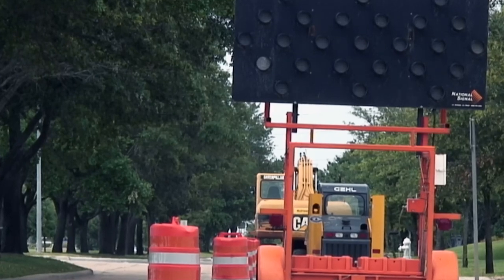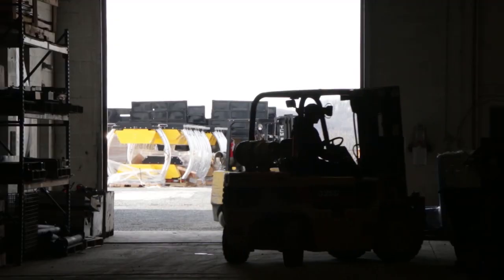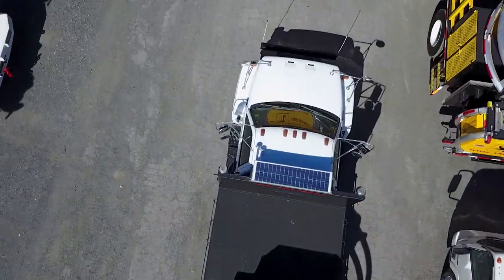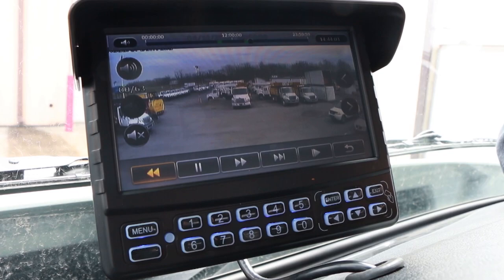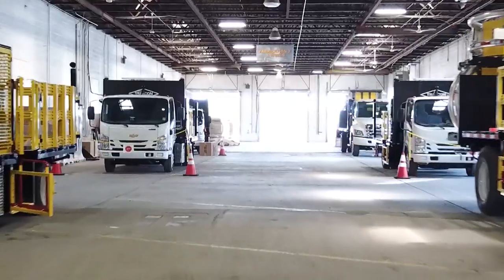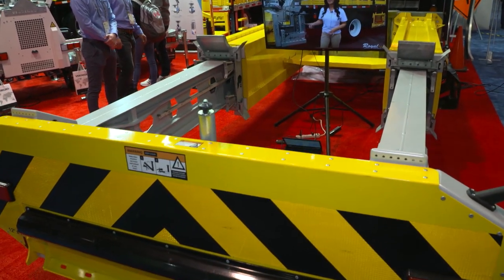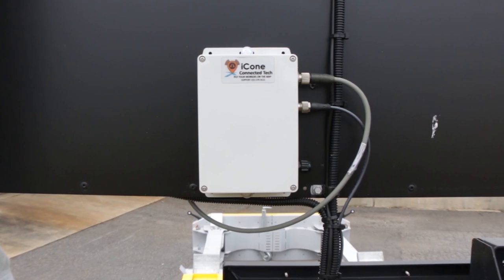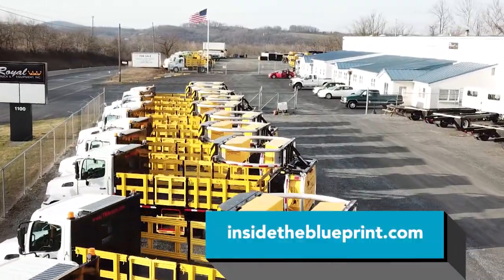Royal Truck & Equipment: A Truck Designed to Absorb Impact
Highway work zones are a necessary part of updating our roadways. So that's why a truck-mounted attenuator, or TMA, is a necessary safety device. Royal Truck & Equipment takes pride in their trucks, which combine innovative technology with the highest safety standards.

TMA trucks are designed to save lives in your work zone. Royal's leading truck, built to meet all work zone safety requirements, is intended to absorb the impact of a high (or low) speed crash. Further, their truck helps decrease damage made to the vehicle, and save workers’ lives.

108399